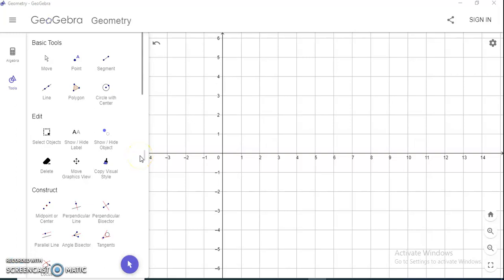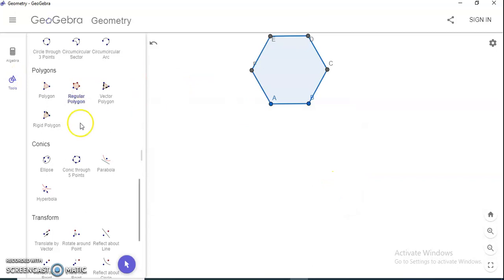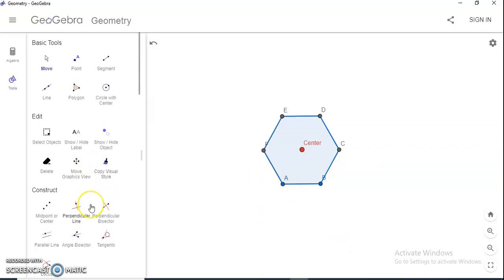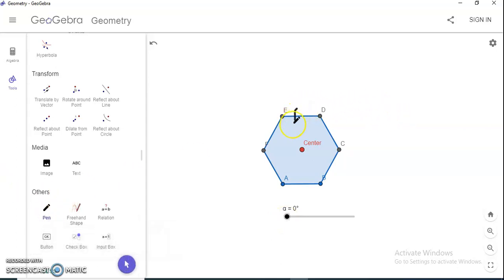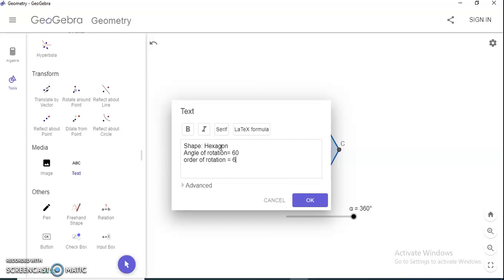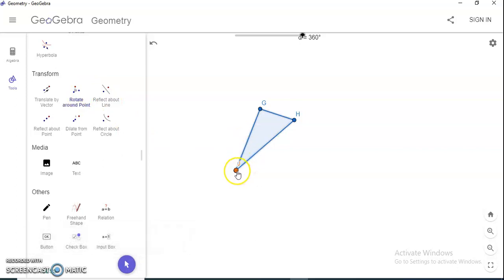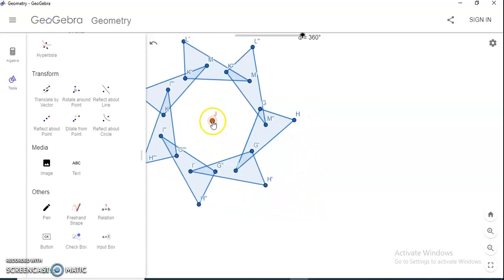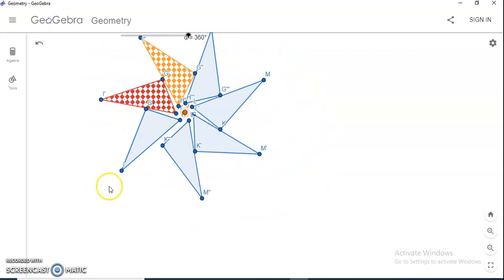LearningContinuum- How to create Rotational Designs using Geogebra II Learning Continuum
Lets learn how we can use Geogebra to create Rotational Designs.

Learning Continuum uses captivating educational videos to bring learning to life.